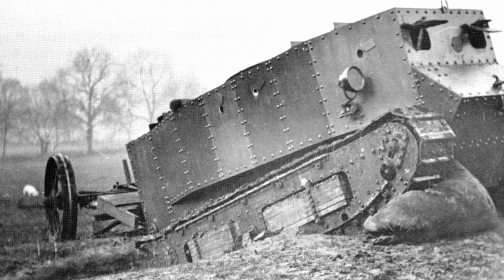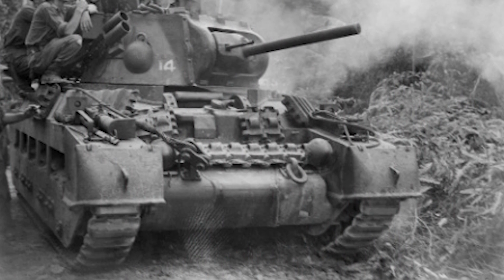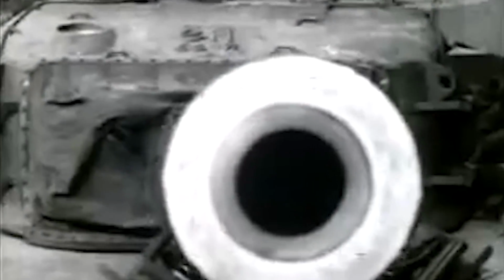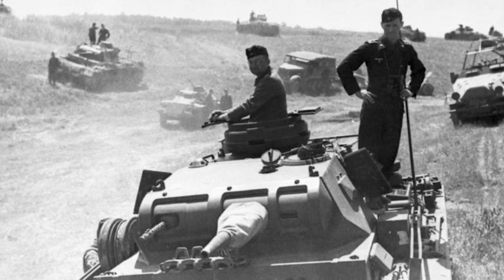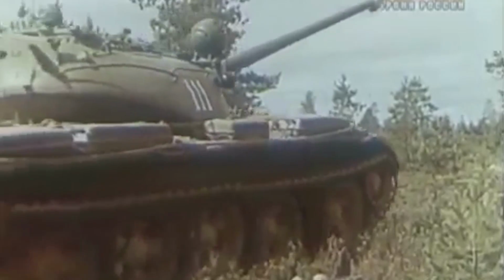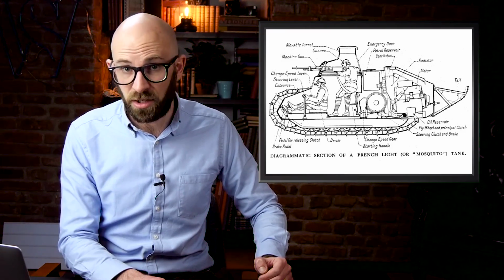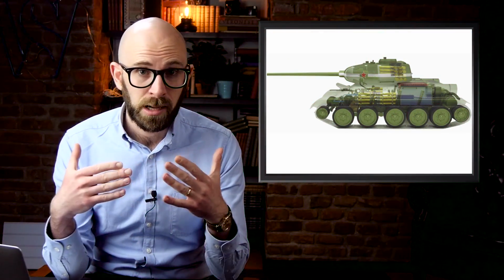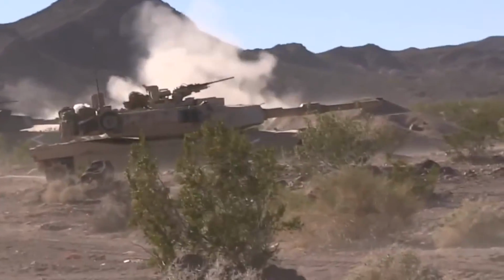Top 10 Most Destructive Tanks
Entertaining and educational top 10 lists from TopTenzNet!

Coming up:

10. MK II Matilda
9. Centurion
8. Panzer III
7. Tiger 1
6. T-54
5. Type-89
4. Rault FT-17
3. Mark V
2. T-34
1. M1A1 Abrams